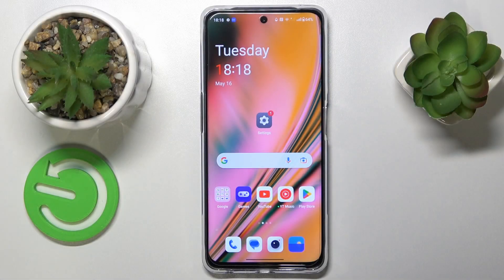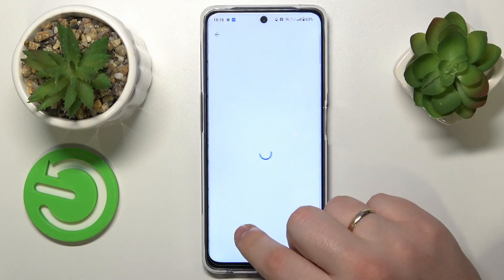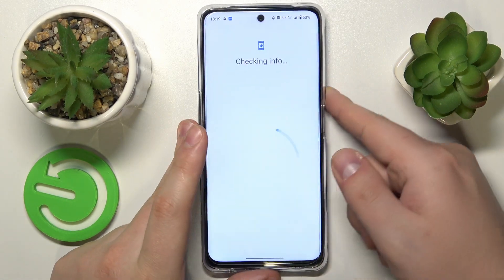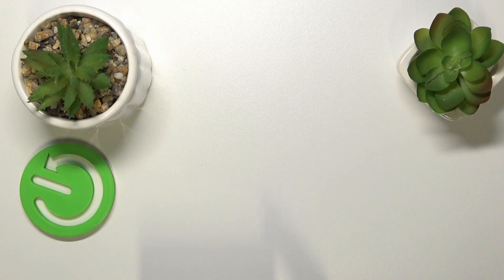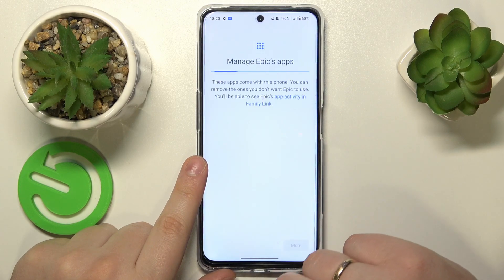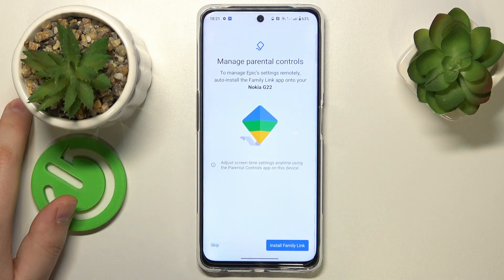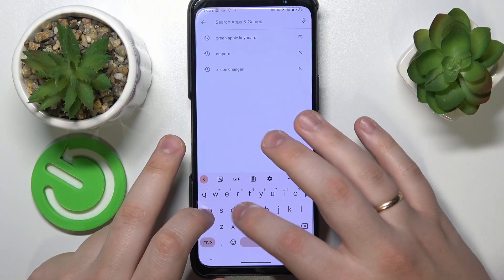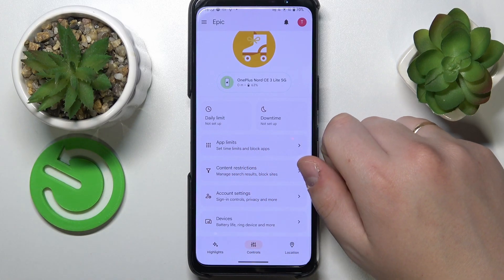How to Set Up Parental Controls on ONEPLUS Nord CE 3 Lite?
This tutorial video will guide you through the process of setting up parental controls on your ONEPLUS Nord CE 3 Lite device. Parental controls allow you to create a safe and secure digital environment for your children by restricting access to certain apps, content, and features.

How to Enable Parental Controls on ONEPLUS Nord CE 3 Lite?
How to Restrict App Access on ONEPLUS Nord CE 3 Lite?
How to Block Inappropriate Content on ONEPLUS Nord CE 3 Lite?